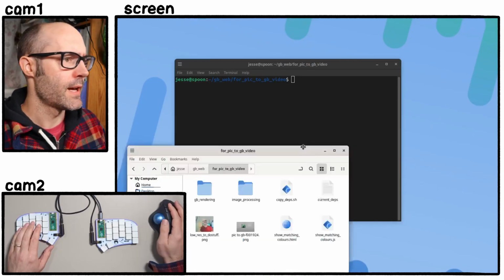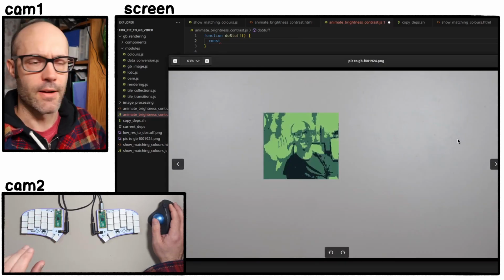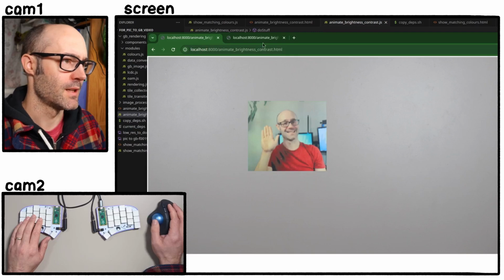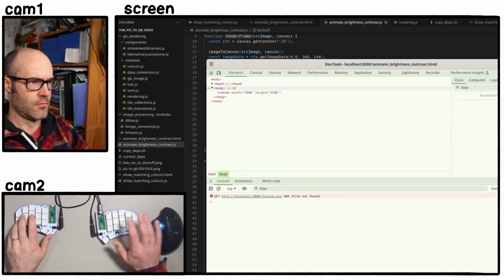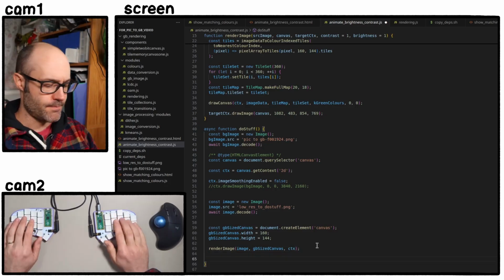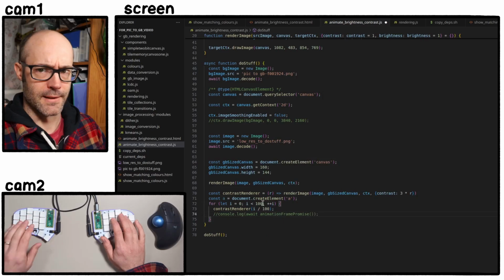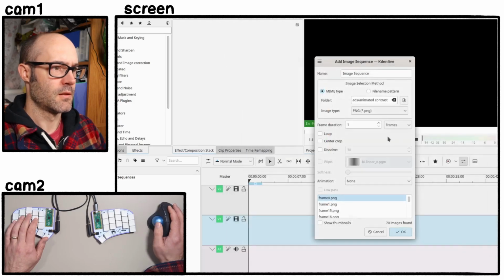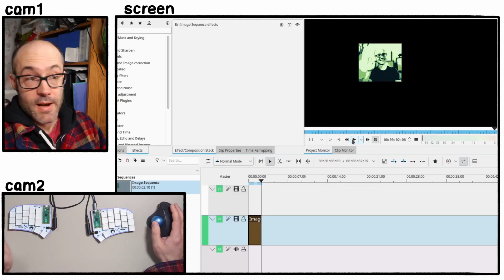Use Javascript to Make YouTube Content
I needed an animation for a video so I decided to code it in Javascript and you can watch! I use javascript to generate animation frames on an HTML canvas element and programatically download them. I can then import them into my video editing software (kdenlive) as an image sequence to include in my video. The images have transparancy so they can be easily composited with other video.